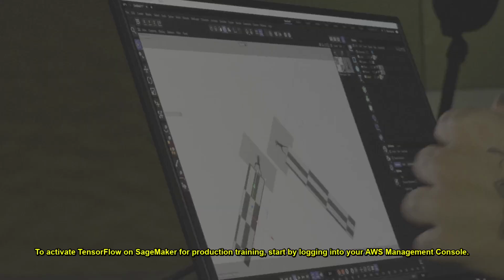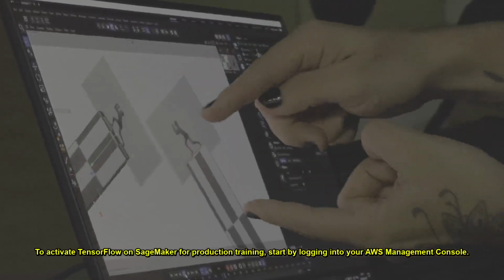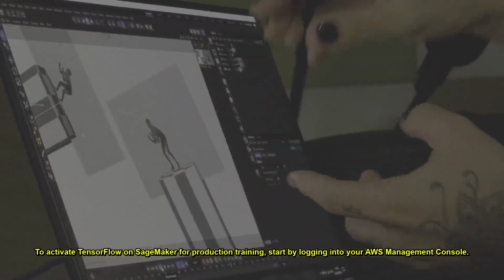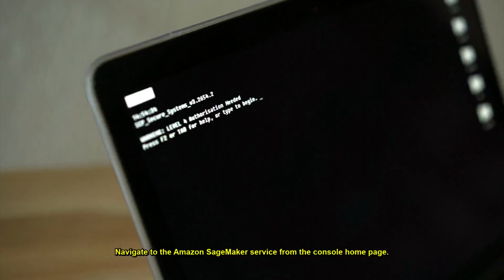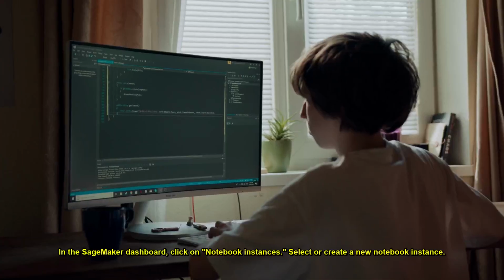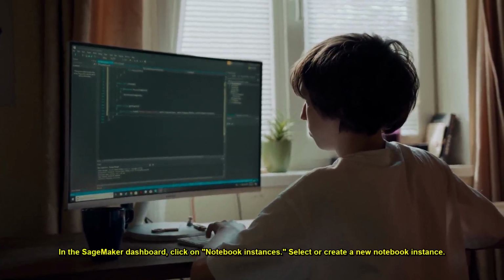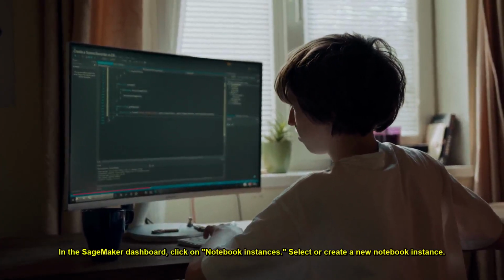How to activate TensorFlow on SageMaker for production training - Full Guide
Unlock the power of machine learning with our comprehensive guide on activating TensorFlow on Amazon SageMaker for production training! In this video, we walk you through each step of the process, from setting up your AWS environment to optimizing your training models for performance. Whether you're a beginner or an experienced developer, this full guide will equip you with the knowledge you need to leverage SageMaker's capabilities for efficient TensorFlow training.